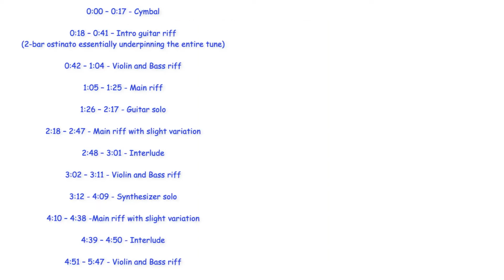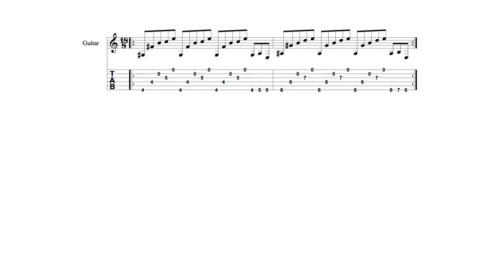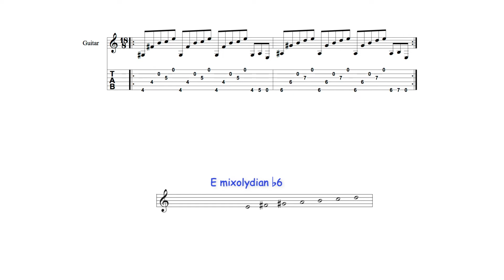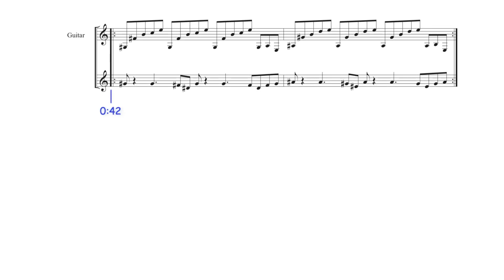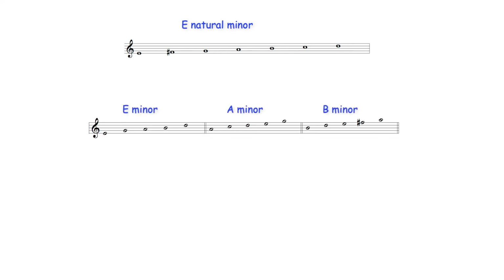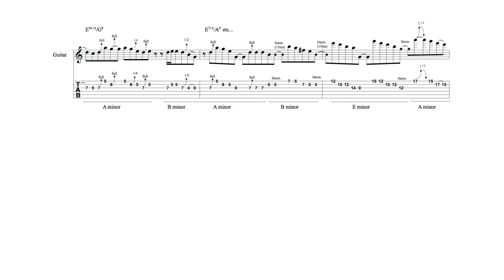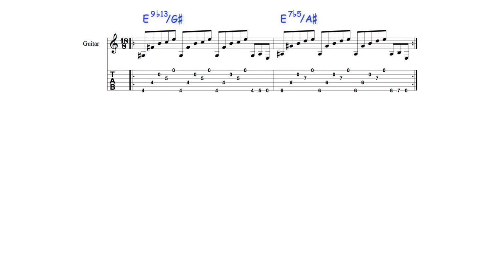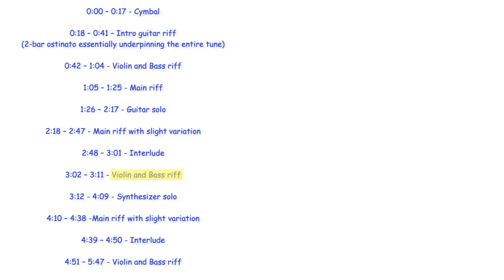Song Analyses: 'Birds of Fire' by The Mahavishnu Orchestra